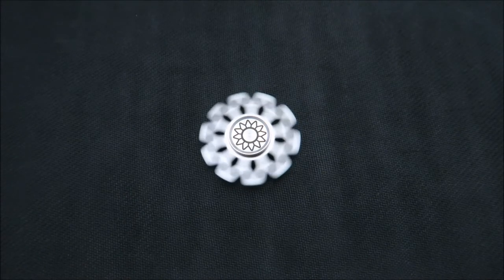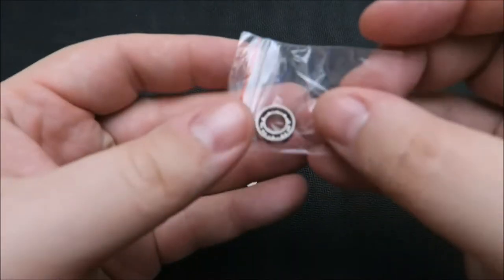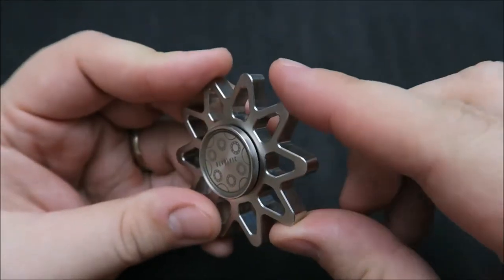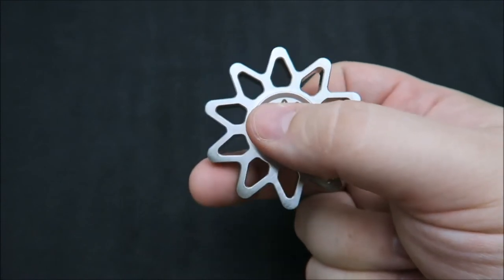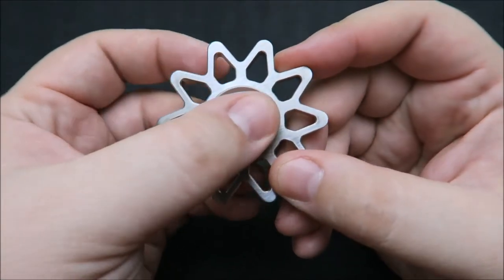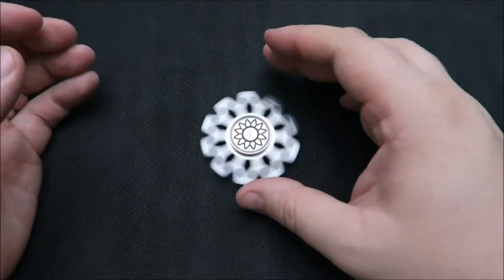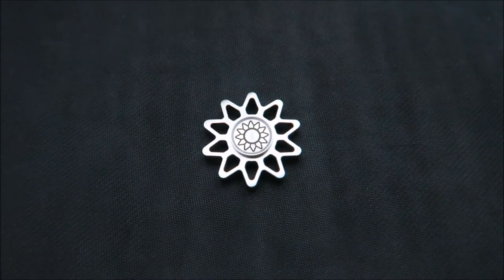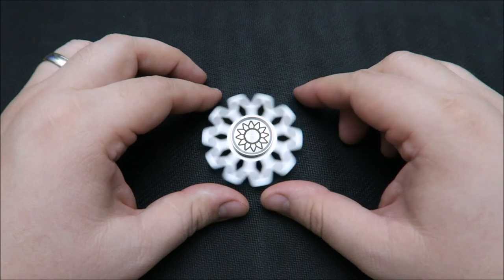Revolvic Spinners Lotus Review and Spinner Giveaway!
My review of the Lotus spinner from Revolvic Spinners.

I am also running a giveaway on the spinner in the video.  I will select the winner at random on 7/16/17.